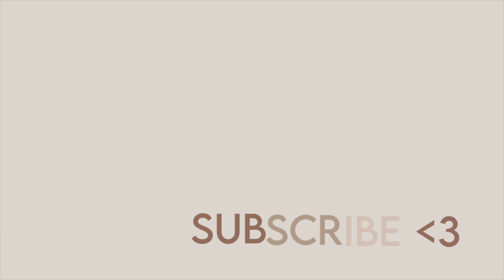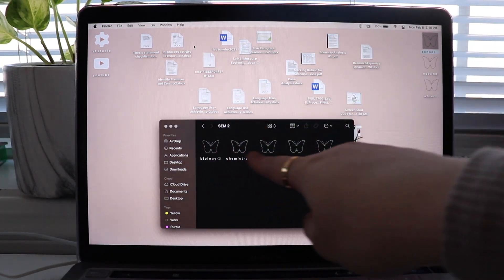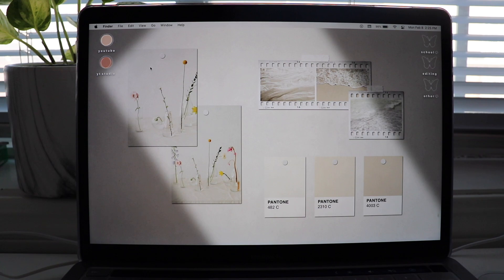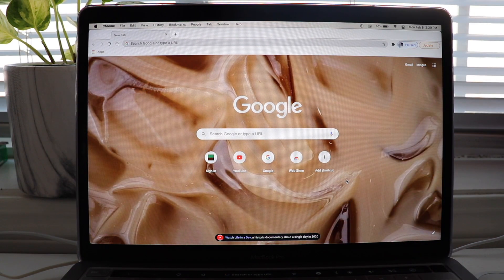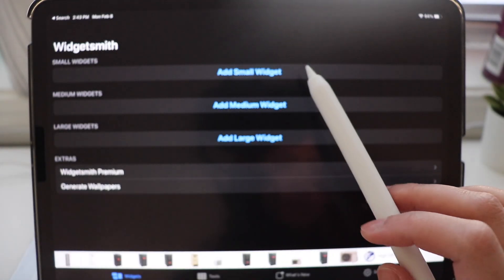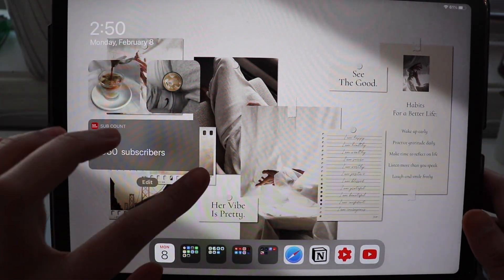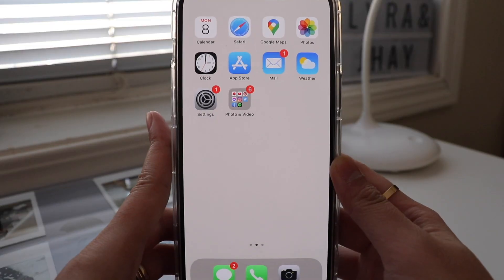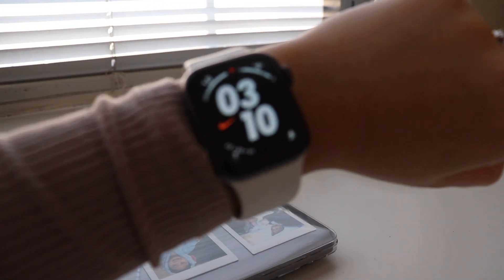TECH REFRESH 2021 (customizing and organizing apple devices)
Hi guys! It's been a while and I missed you all especially youtube :)
For today's video, I am doing a tech refresh video. Here, I showed you how I organized and customized my macbook, ipad, iphone and apple watch. If you guys would like to do the same thing then by all means :) I hope this motivates you to get up or just chill while you update and refresh your devices :)

and let’s build a family :)